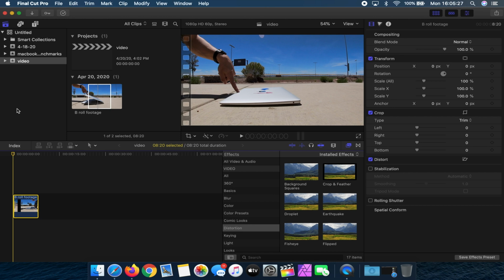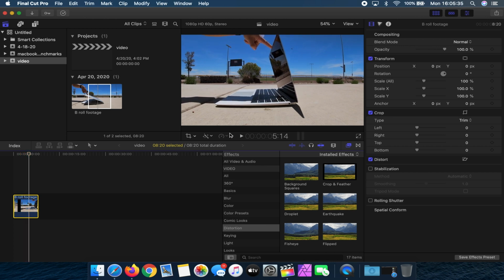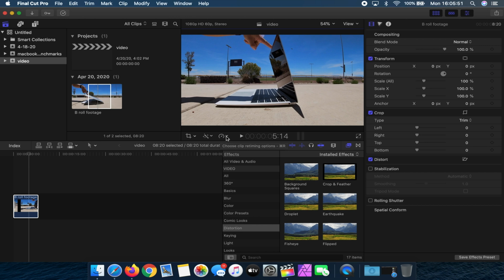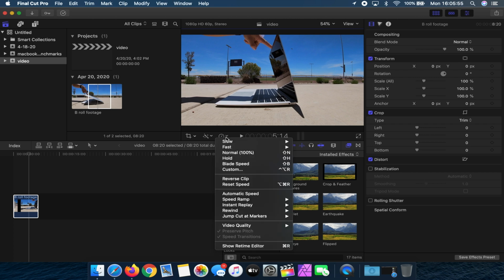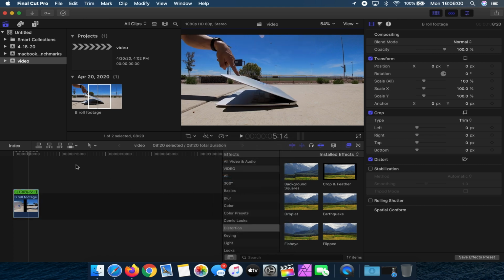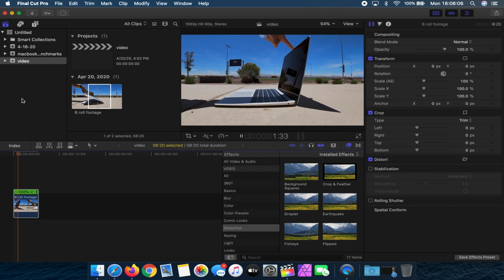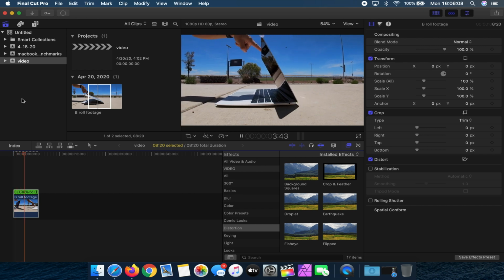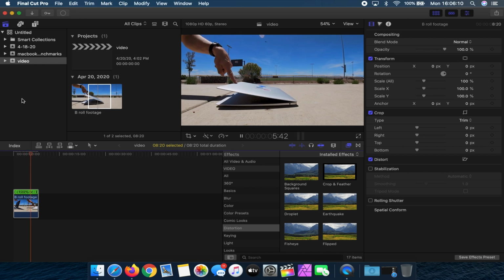How to reverse clips in Final Cut Pro X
Hello once again YouTube, in this quick tutorial video I will show y'all how to reverse videos in Final Cut Pro X.